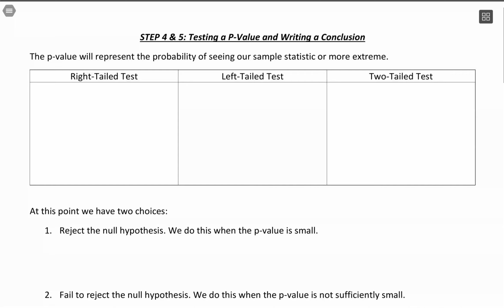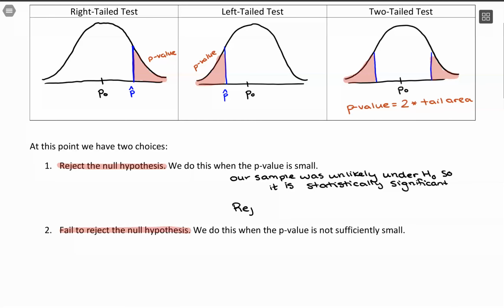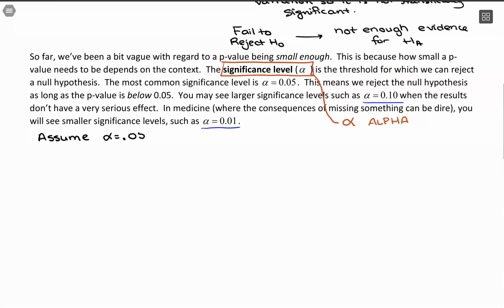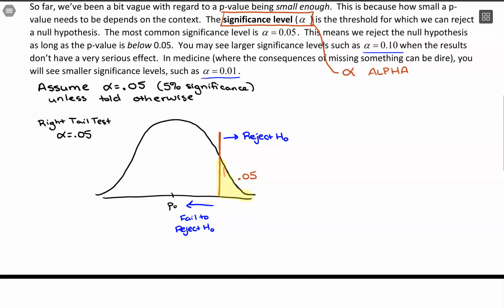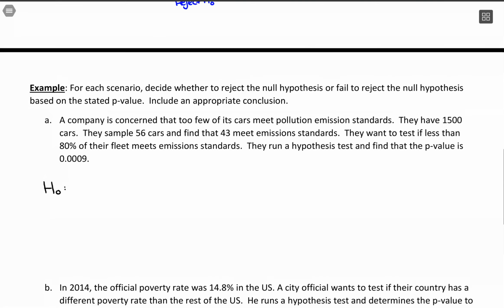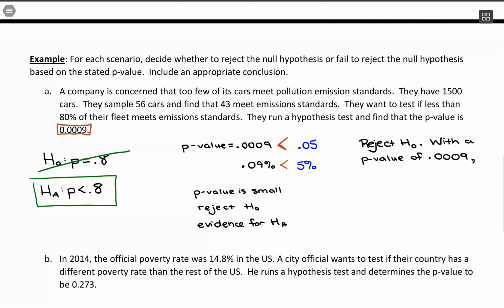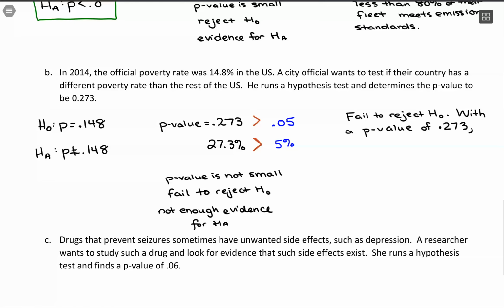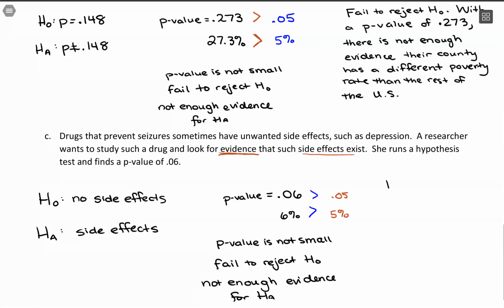P Values & Conclusions